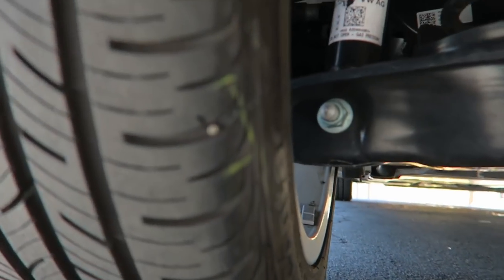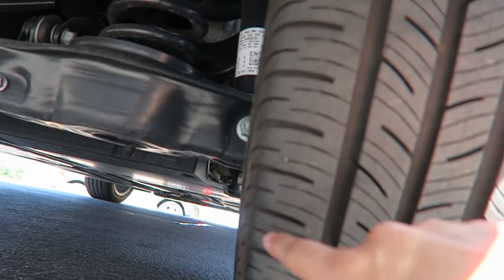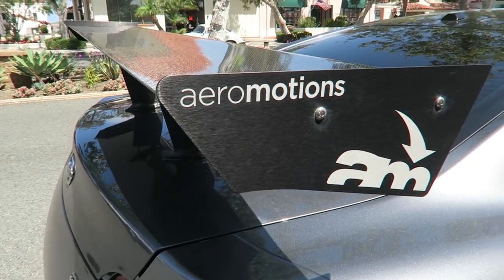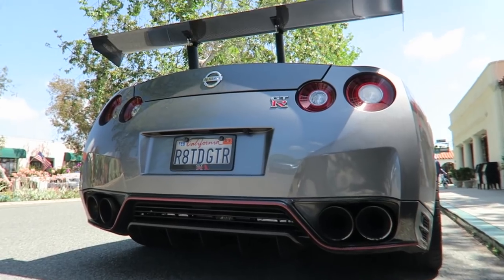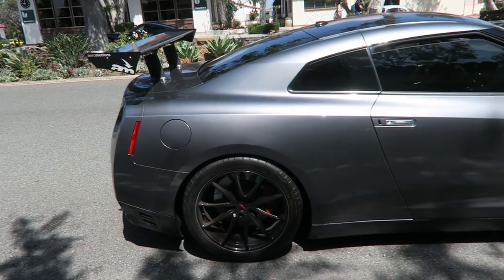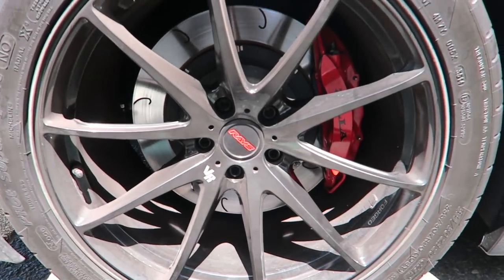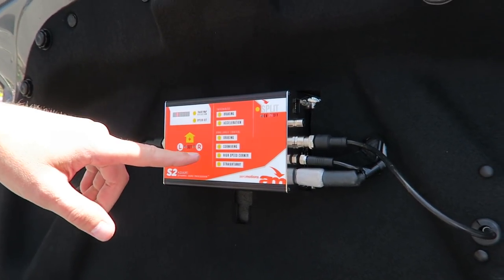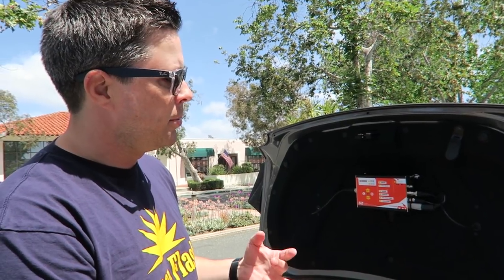BEST SOUNDING GTR EXHAUST EVER!!!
Had a chance to see and hear this technologically advanced beauty today... and, wow. Super impressed with this build! Can't wait to see what's in store!

Super secret, unnamed, underground, ghost producer.